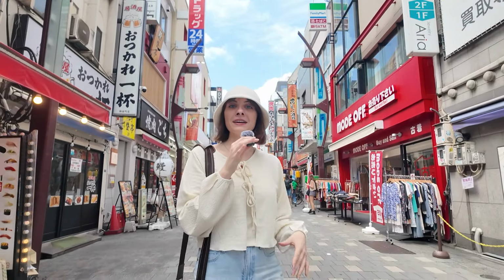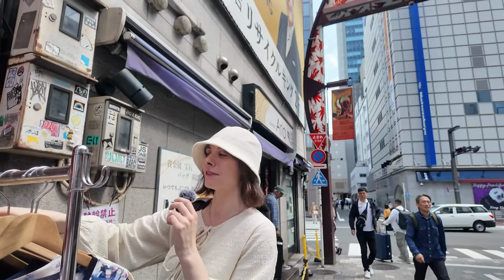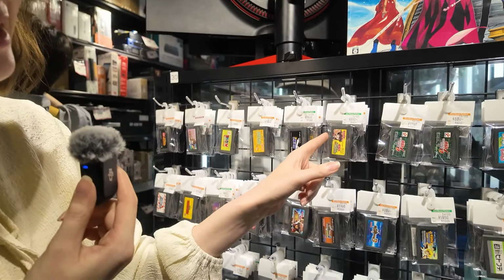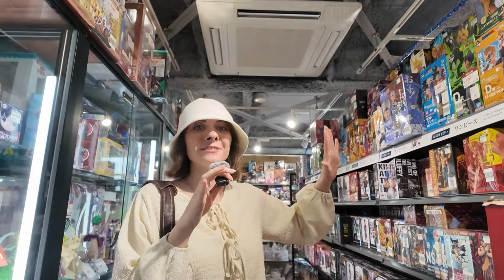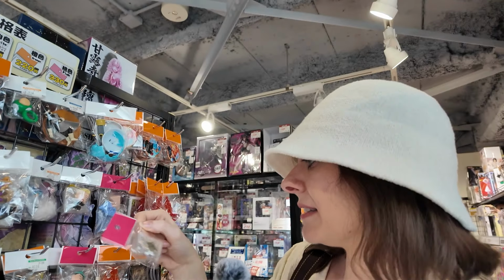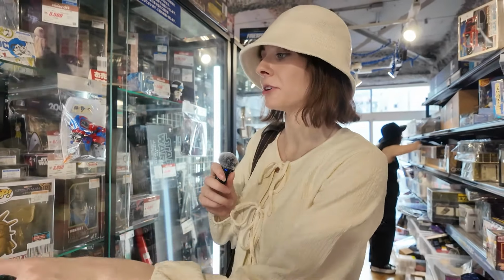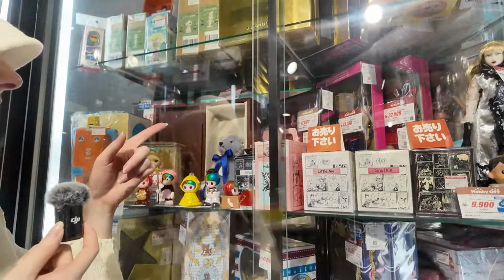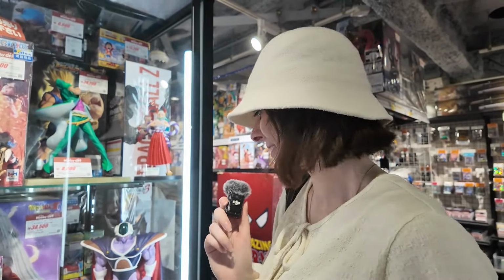Exploring Ueno’s Hobby Off: Where Every Purchase Tells a Story! Retro Gamming and Figures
Join us as we explore Hobby Off in Ueno, Tokyo’s hidden gem for hobby enthusiasts and collectors. Dive into aisles of affordable collectibles, from vintage toys to rare models. See what unique finds we can discover in one of the city’s best spots for second-hand treasures.